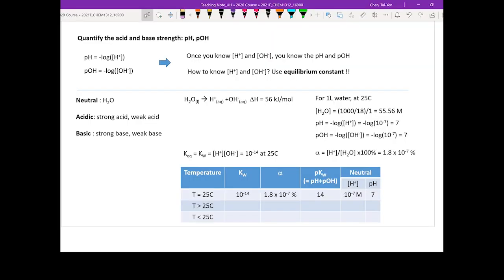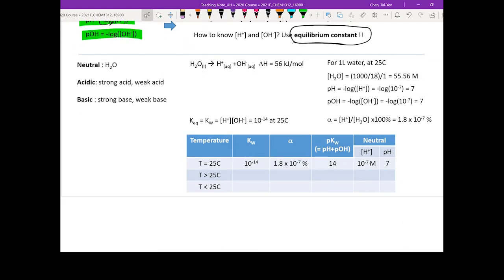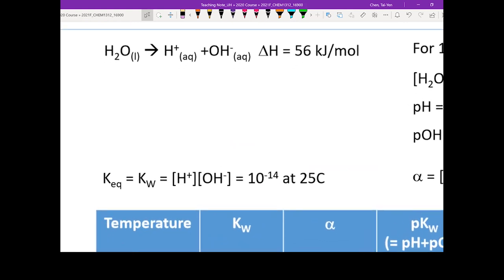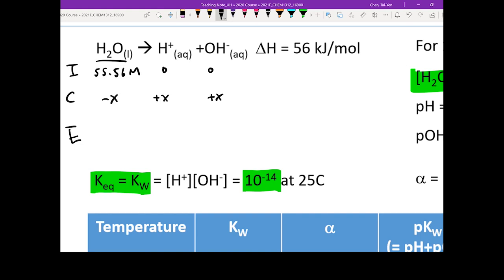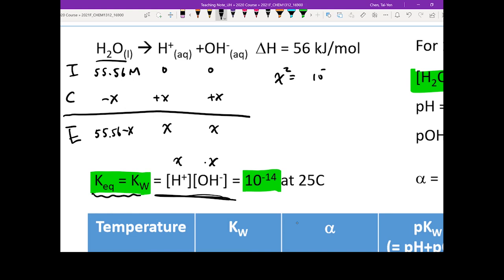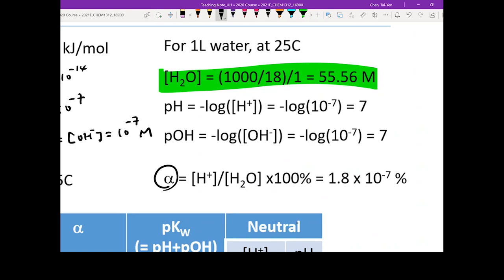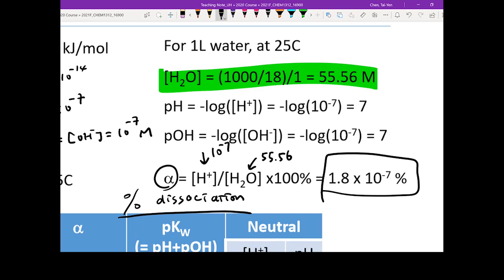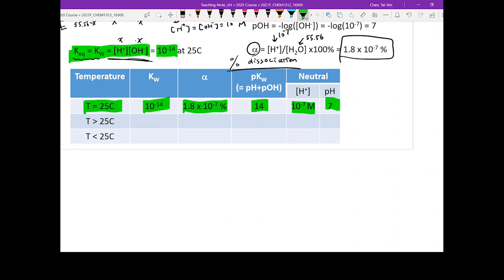CHEM1312_CH13.1-7 part 6